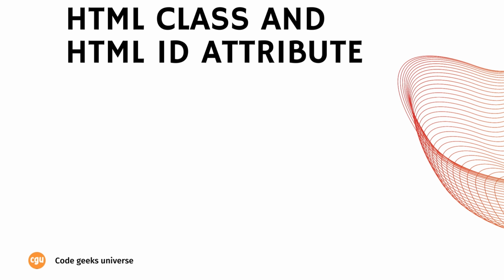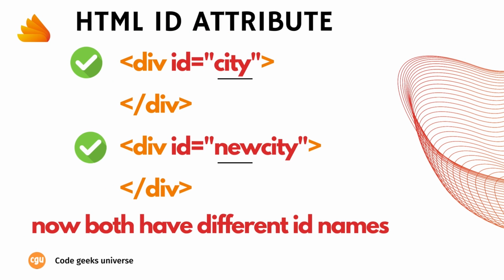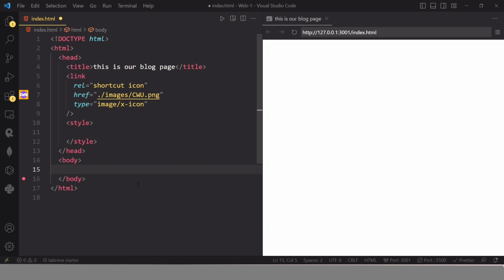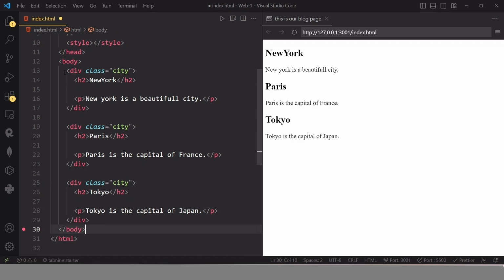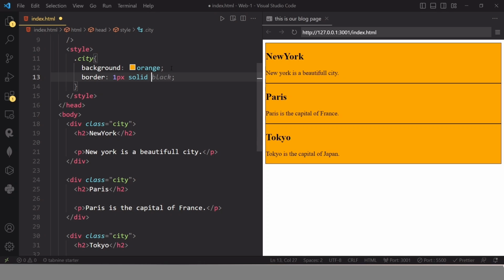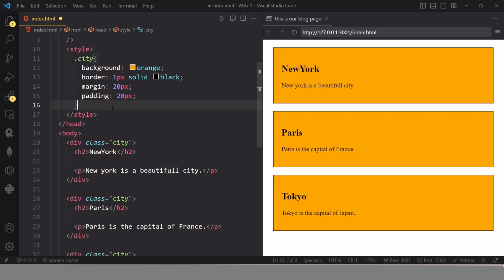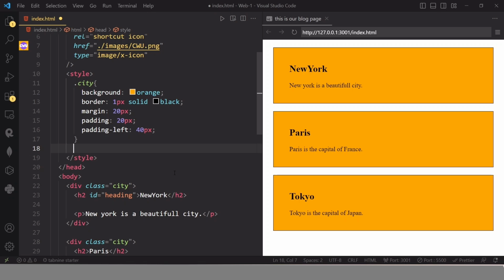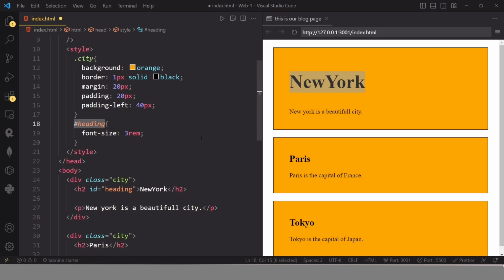HTML Class and Id Attribute | Full Stack Web Development | Web Development Tutorial #11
🌟 Welcome to Code Geeks Universe, your go-to destination for unraveling the mysteries of web development! In this illuminating video, we're diving deep into the world of HTML Class and ID Attributes. Get ready to harness these superpowers to create organized and stunning web pages.

🔍 Understanding HTML Class Attribute:
Discover the magic behind the HTML Class Attribute – your key to grouping similar elements together. Explore how to style multiple elements at once and enhance the visual consistency of your web design.

🌈 Unveiling the HTML ID Attribute:
Unravel the secrets of the HTML ID Attribute – your tool for uniquely identifying specific elements. Learn how to give elements their own special identity, and how this attribute plays a crucial role in web accessibility.

🎓 Step-by-Step Demos for All Skill Levels:
Whether you're a beginner or an experienced coder, our step-by-step demonstrations make mastering Class and ID Attributes a breeze. Watch as we break down complex concepts into simple, actionable steps.

🚀 Elevate Your Web Design Skills with Code Geeks Universe:
Web designers and developers, get ready to take your skills to new heights! Learn how to leverage Class and ID Attributes to craft elegant and functional web pages that stand out.

🌐 Join the Code Geeks Universe Community:
Stay updated on the latest web development trends, tutorials, and coding insights, and connect with fellow learners.

📚 Explore More with Code Geeks Universe Resources:
Code Geeks Universe is your partner in navigating the vast realm of coding – let's make your journey enjoyable and rewarding.

🔗 Ready to Master HTML Class and ID Attributes?
Unlock the potential of web design with HTML Class and ID Attributes! Discover how to group and style elements effortlessly, creating captivating and organized web pages. Join us in this exciting coding adventure!